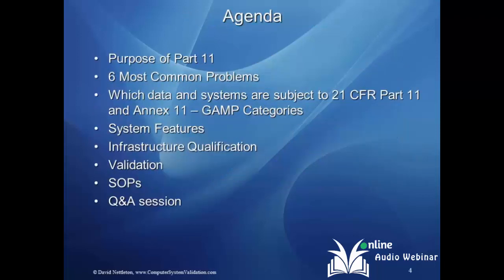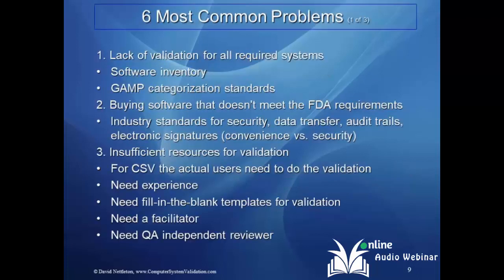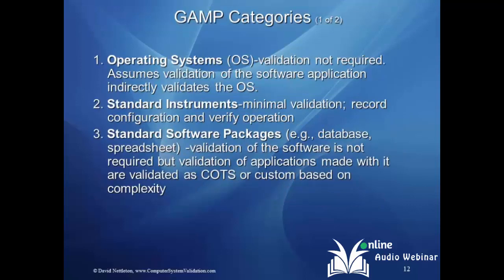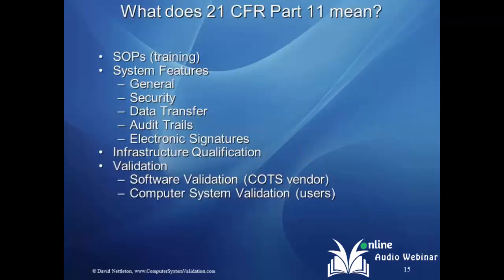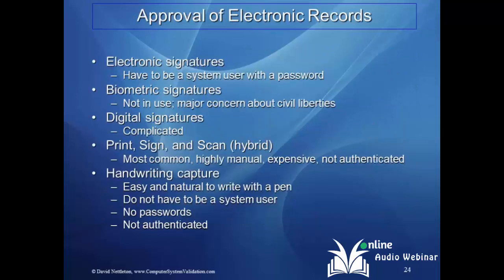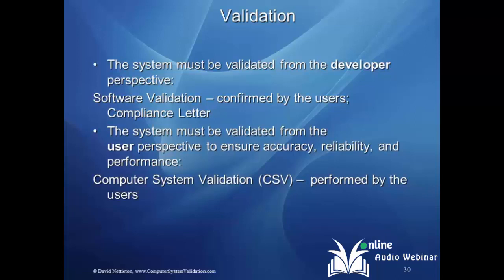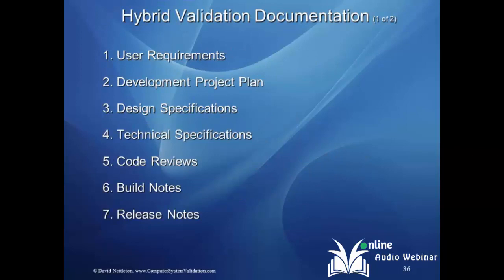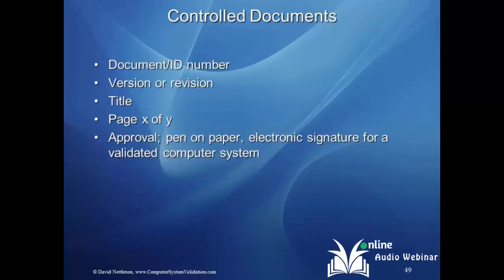The 6 Most Common Problems in Computer System Assurance or Validation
Register on @OnlineAudioWebinar for full video,

This webinar describes the validation planning process with particular emphasis on avoiding six common pitfalls. Increased use of software from automated manufacturing and quality systems means increased exposure.

This webinar covers the fundamentals of 21 CFR Part 11, software validation, and computer system validation. It provides details for company compliance including GAMP, qualification, and validation. It teaches the Part 11 industry standards for SOPs, security, data transfer, audit trails, and electronic signatures. The webinar details the common problems and how to avoid them.

Learning Objectives:-

Which data and systems are subject to 21 CFR Part 11 and Annex 11
Why data integrity compliance makes good business sense.
Requirements for local, SaaS, and cloud hosting
The 6 Most Common Problems in FDA Software Validation & Verification.
Strategies on how to avoid the most common problems.
Advice on successful validation project staffing.
Learn how to avoid 483 and Warning Letters
Which software needs validation and which does not
Understand GAMP, qualification, and validation
Learn what the regulations mean, not just what they say
Examine the regulatory requirements for the three primary areas of Part 11 compliance: SOPs, software product features, and validation documentation.
Understand the current computer system industry standards for security, data transfer, audit trails, and electronic signatures.

Avoid the 6 most common problems associated with Part 11 and Annex 11 compliance. Learn how to efficiently create the specific documents required to implement data integrity requirements.